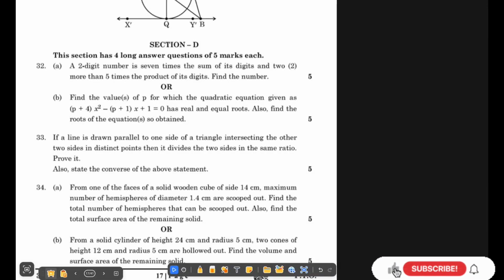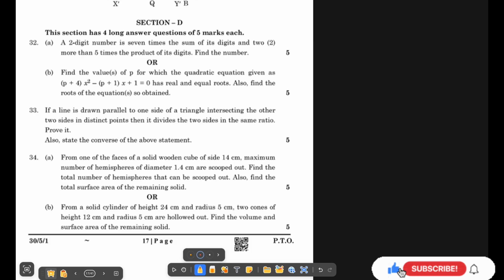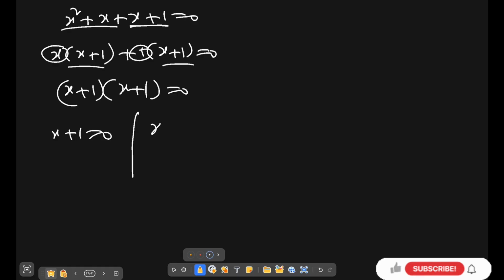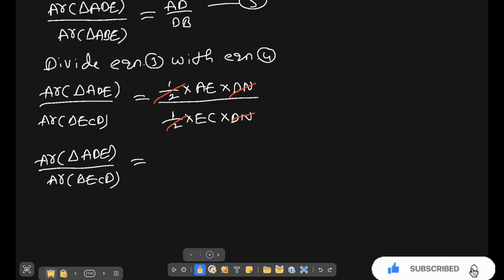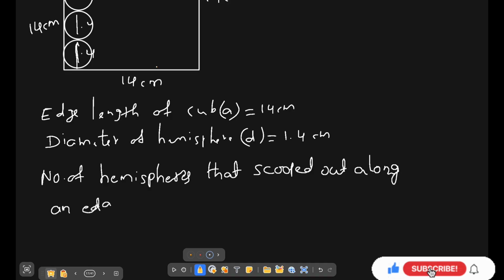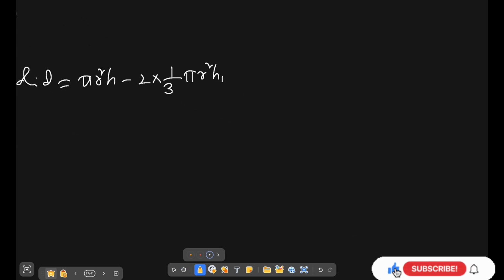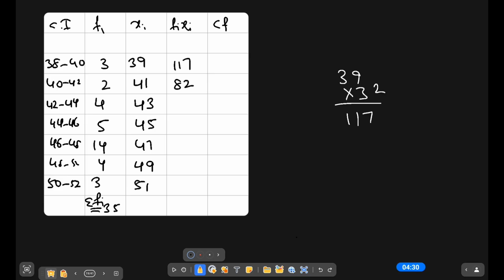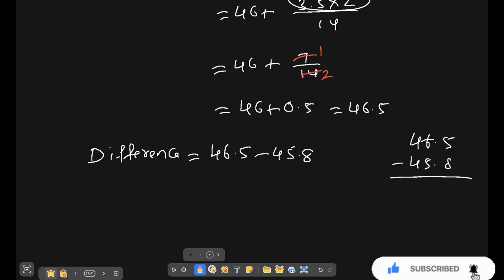Class 10 Math | Revision With PYQ | Q.P:30/5/1 , Section D